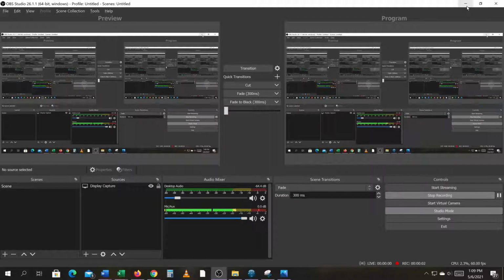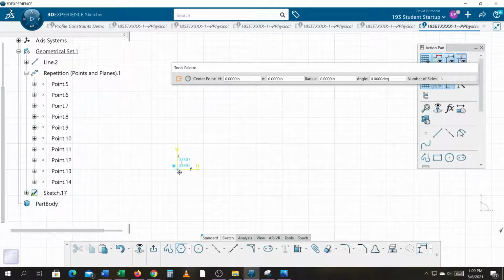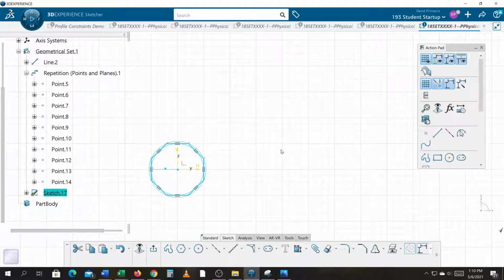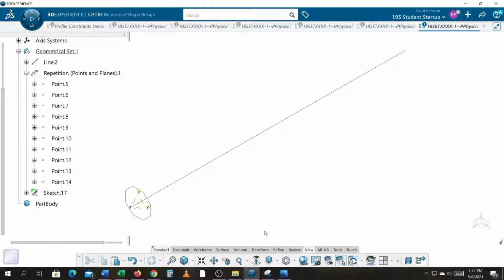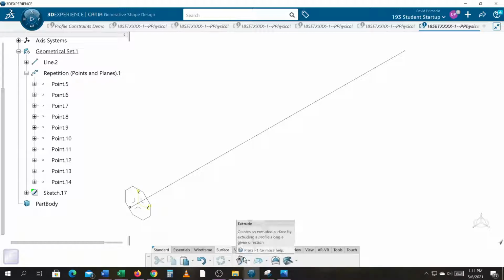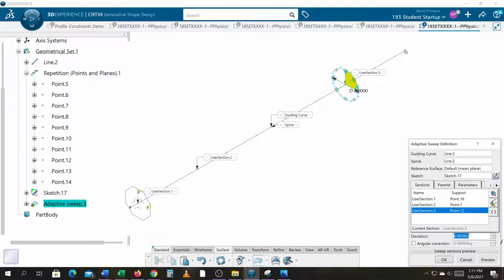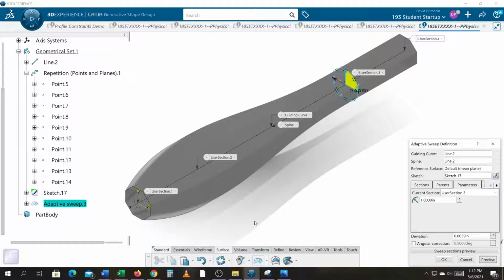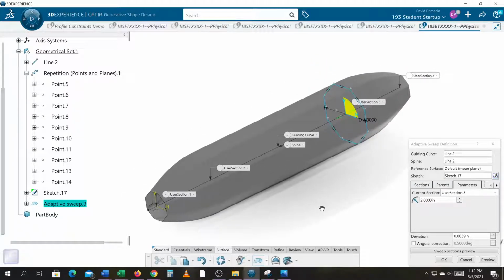Adaptive Sweep Surface Demo 3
Demo: Adaptive Sweep Surface Demo 3